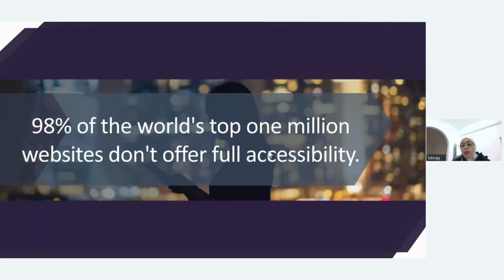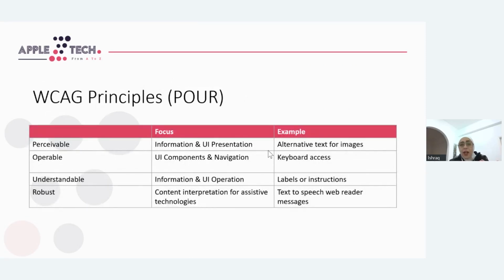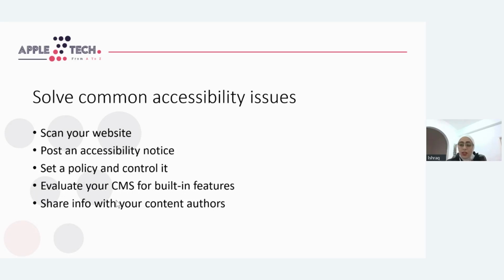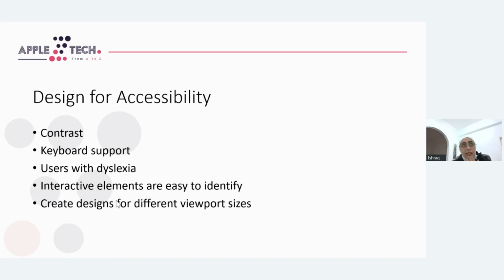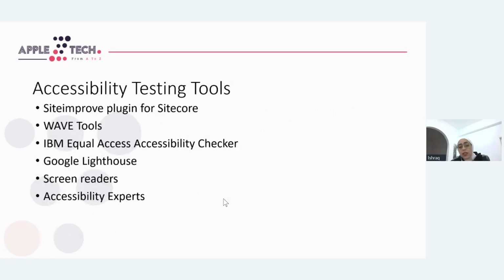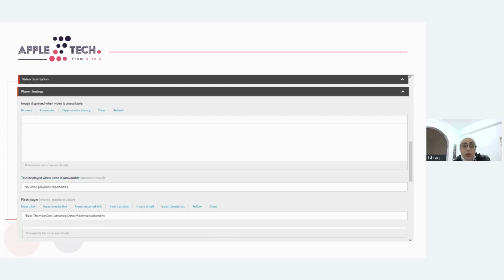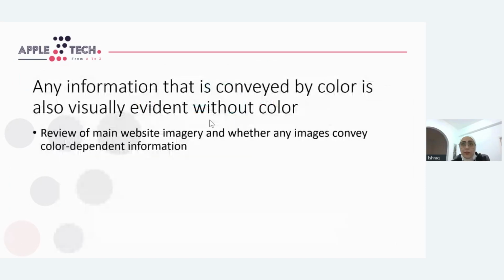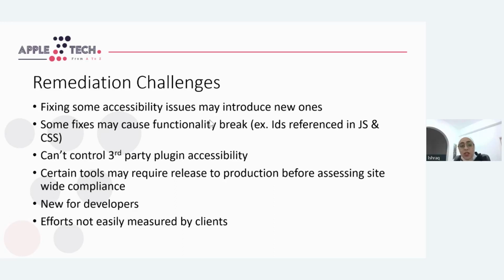Tips and Tricks for creating accessible sitecore solution